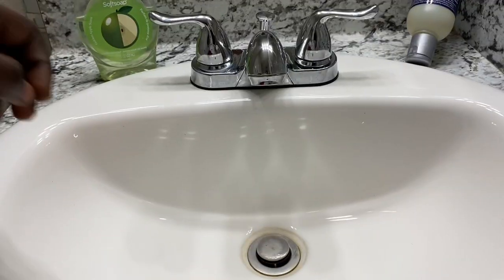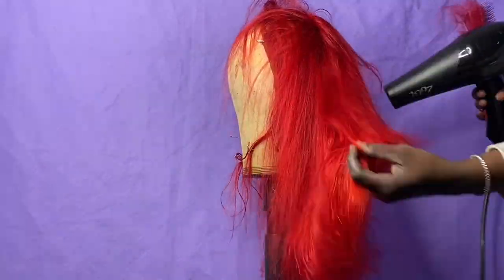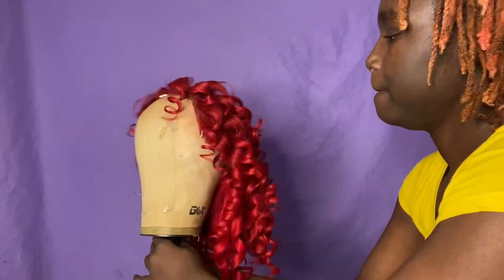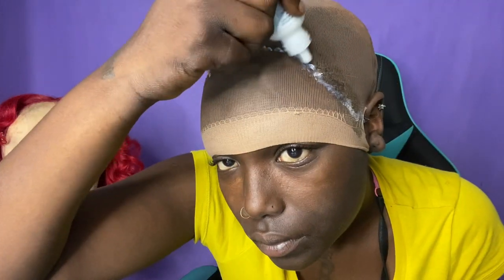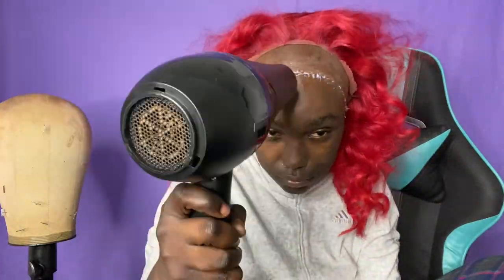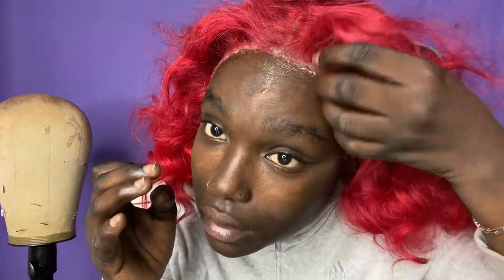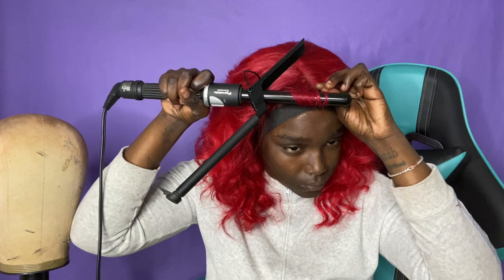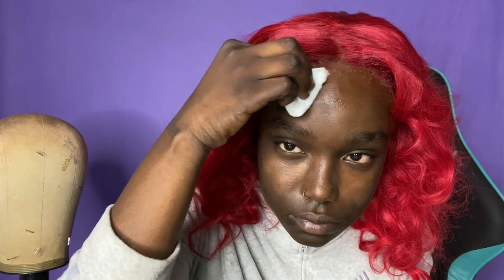REVAMP OLD WIG // clean lace , revamp , style , and reinstall!!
In this video I revamp my old wig ! I clean my lace , restore my wig , and reinstall ! I hope you guys enjoyed this video of me installing this beautiful red wig !

xoxo ,
Bessy Nyala ♥

✧ follow me @bessynyala -- get personal w/ me !
✧ add me @bessyinnocent -- working on being more active !

Duvolle® Brilliance Spin-Care System: $43.50

♥ FAQ'S ♥
     ⋆ how old are you ? 24
     ⋆ where do you live ? HTX
     ⋆ what do you use to edit videos ? CapCut